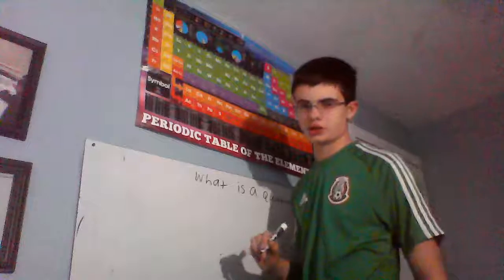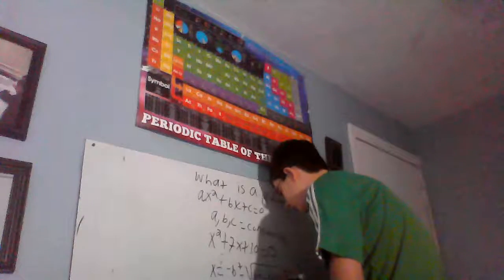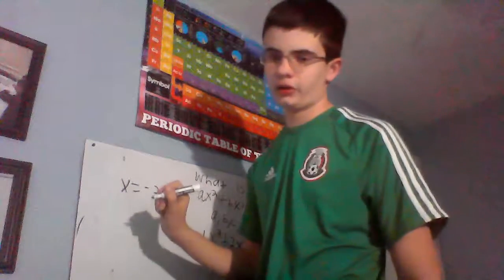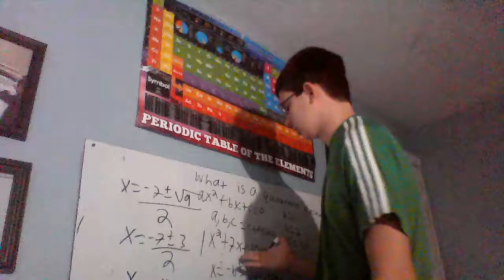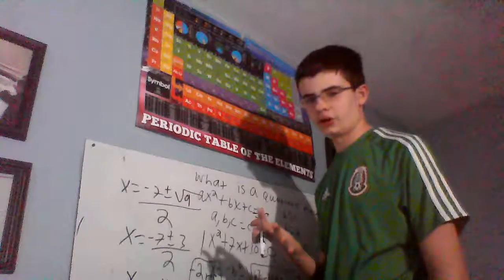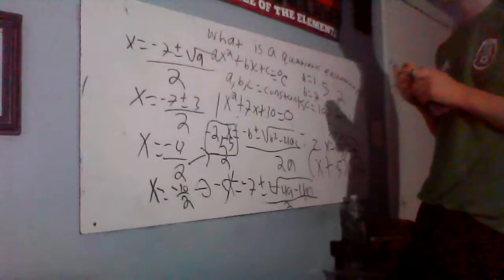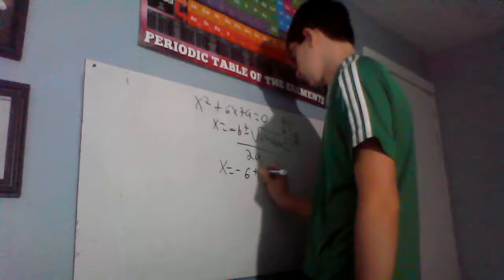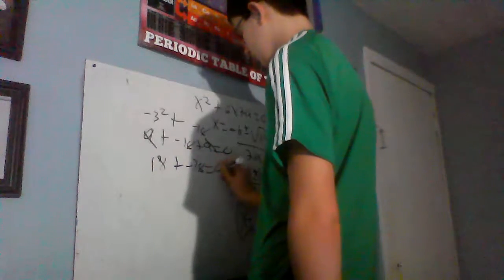Quadratic Equations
I just explain quadratic equations.